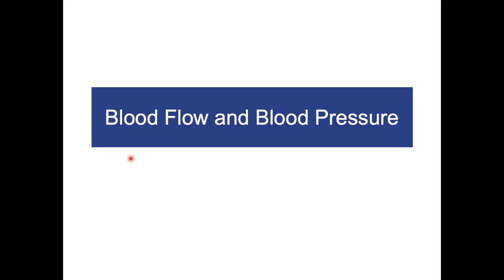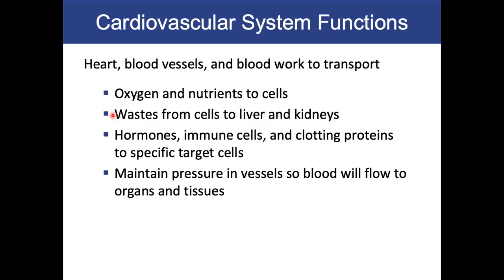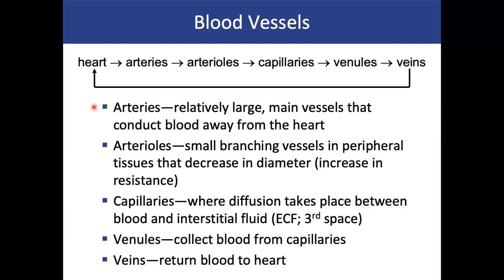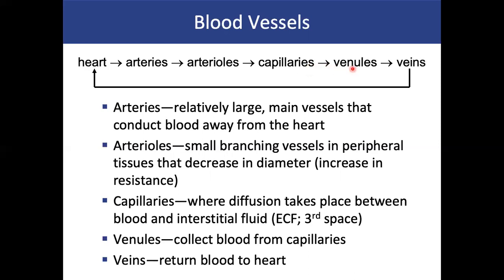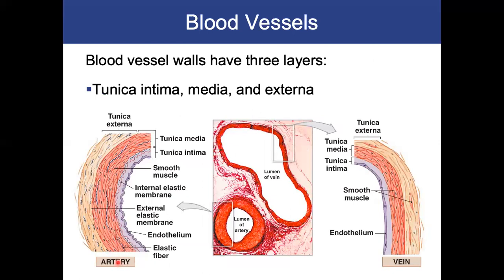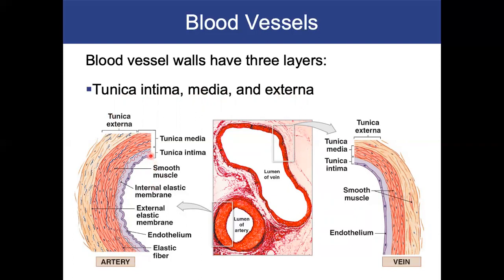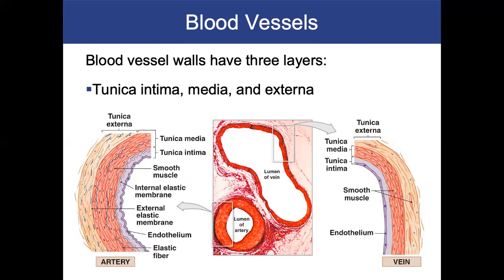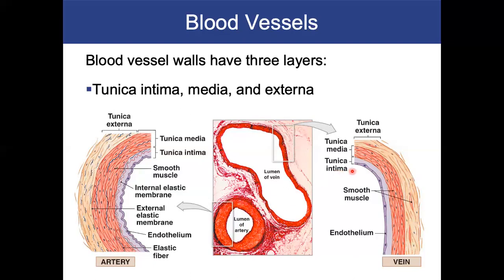261/251 Blood pressure lect 1